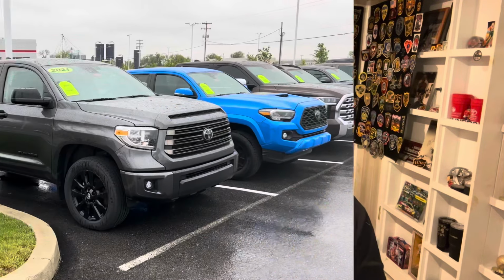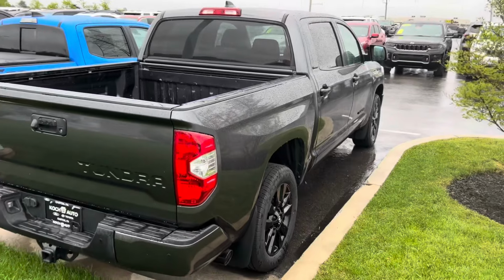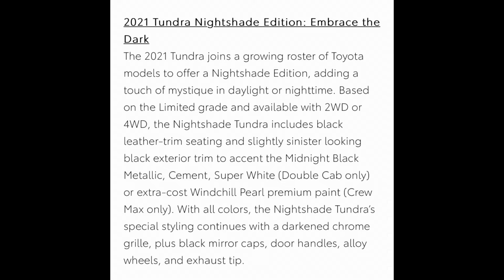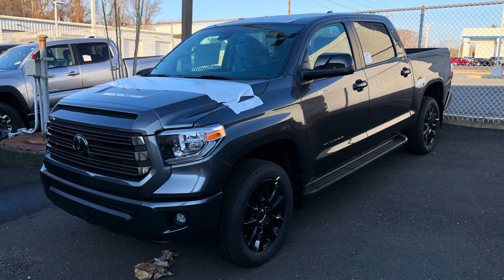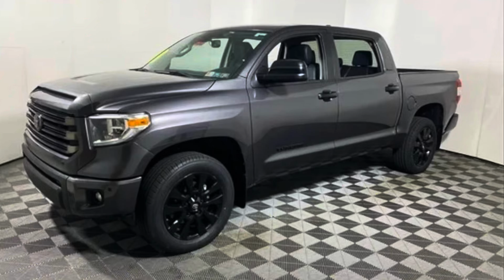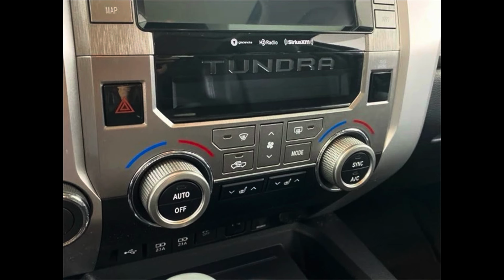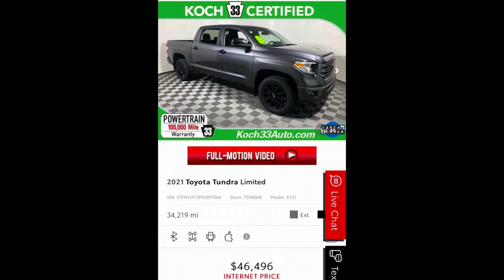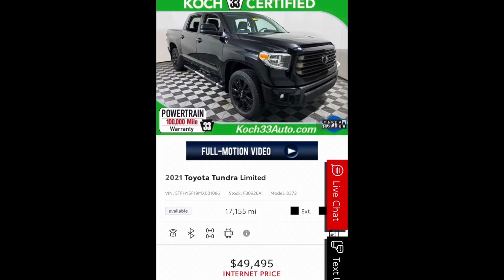This Toyota Tundra Will Be LEGENDARY!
We saw a lot of great 2024 Toyota Tundra trucks at this lot, but I had to save this Tundra for its own video. This will be a Toyota Tundra we talk about for years to come! Would you buy it?